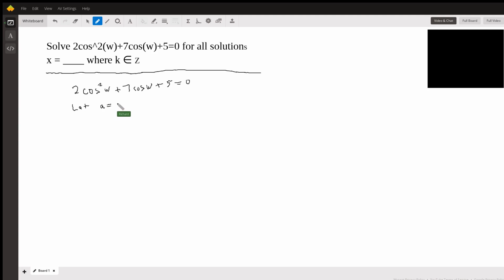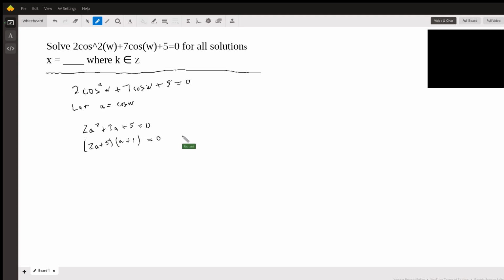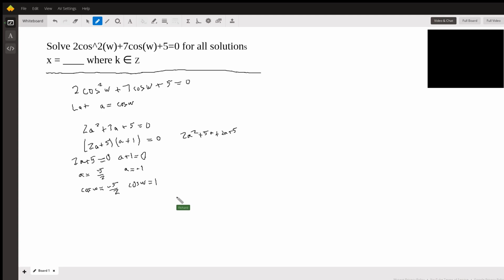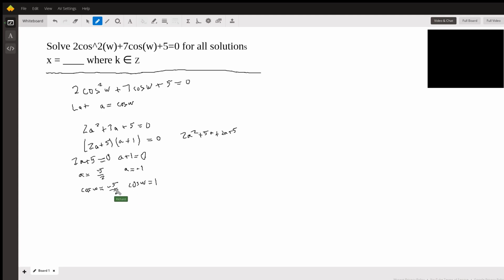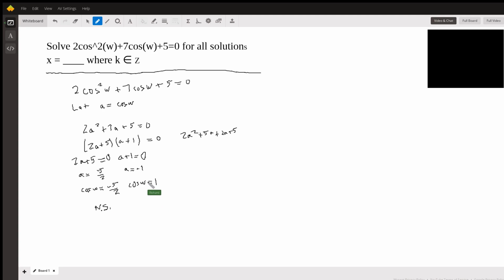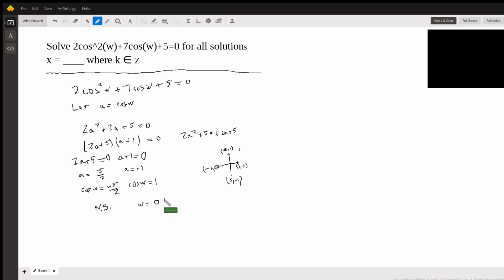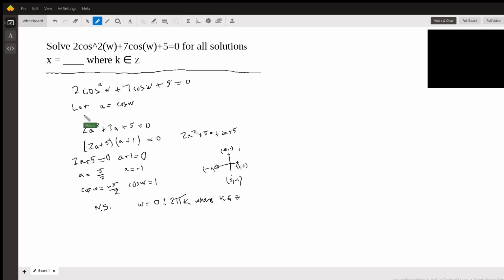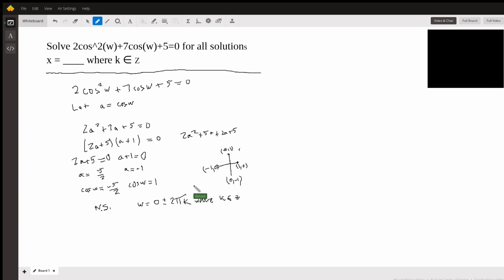Using algebra to solve a trigonometry question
Question: Solve 2cos^2(w)+7cos(w)+5=0 for all solutions
x = ____ where k ∈ Z

Answered By:

Richard C.